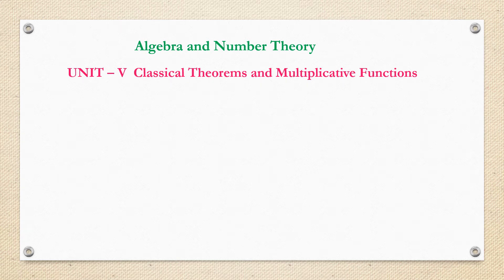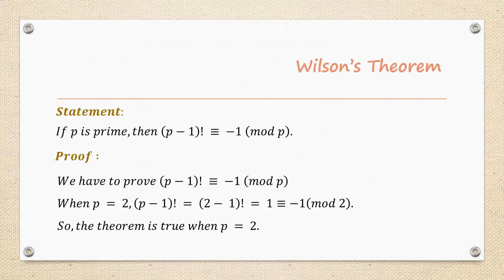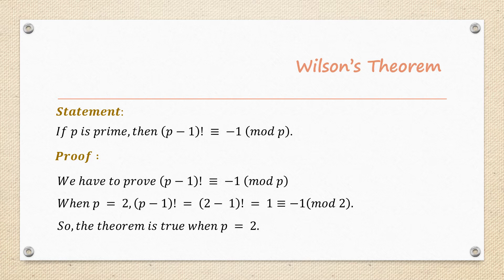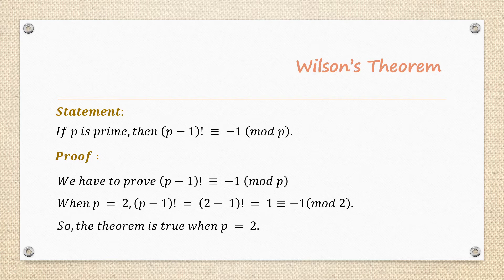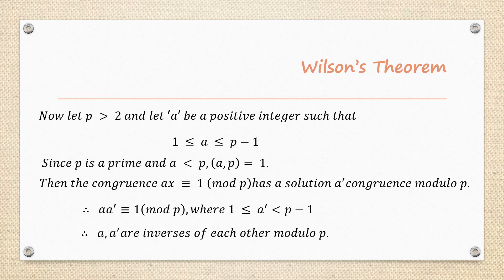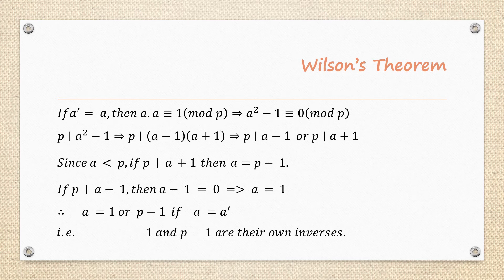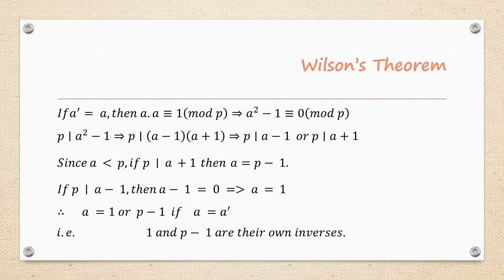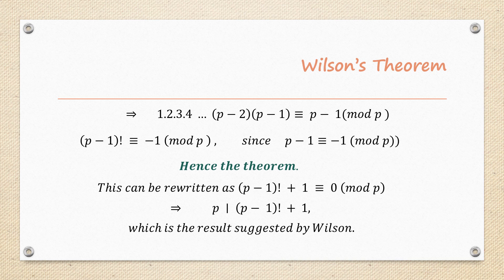5 1 Wilson theorem